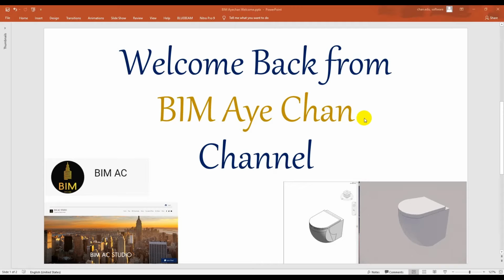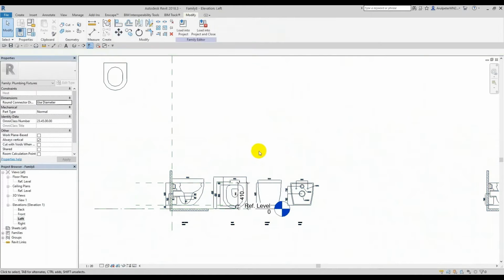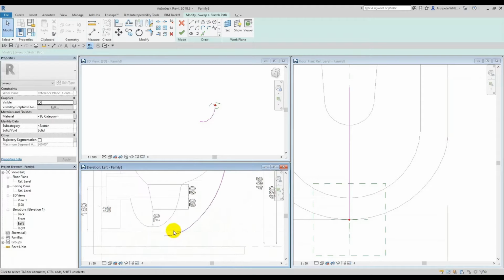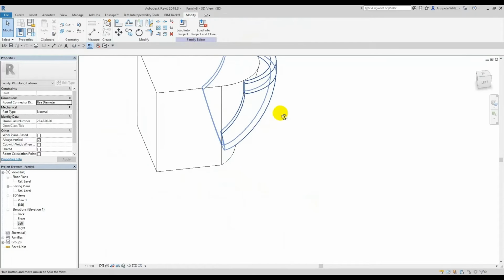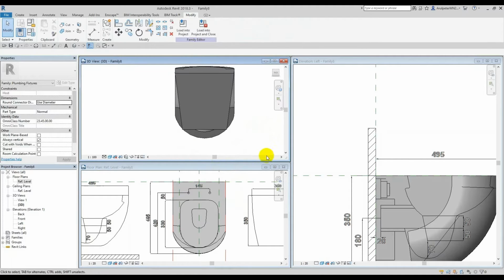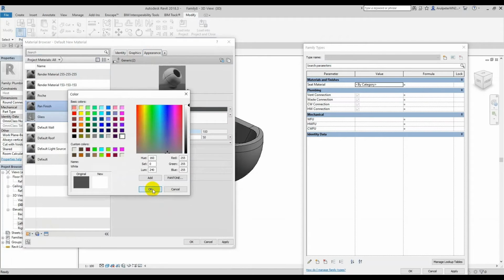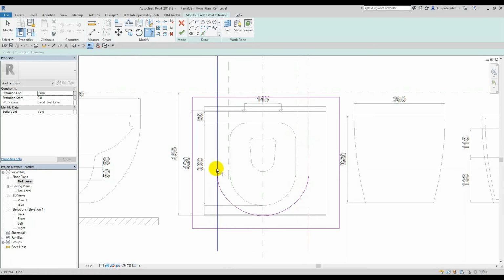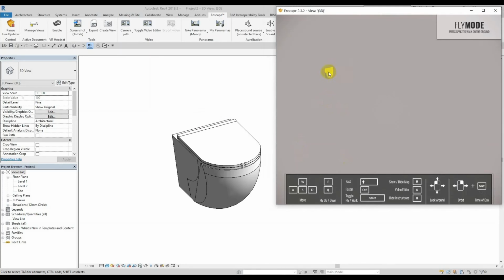03 How to Create Water Closet Family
In this video, you will learn how to create Water Closet (WC) family in REVIT.
Hope you enjoy this video and can help with your learning and work. Thank you.
Please see the step by step guide link in the comment box.